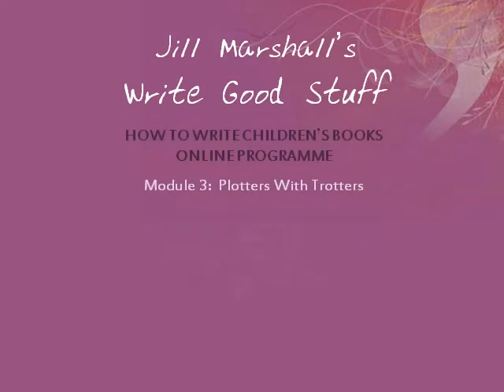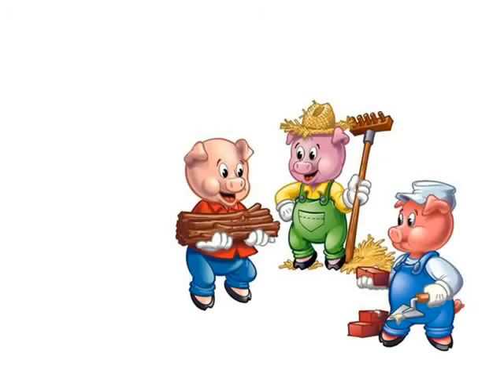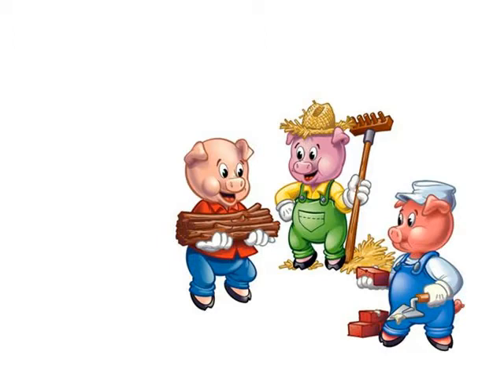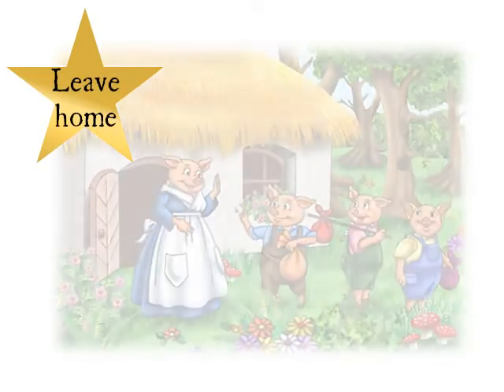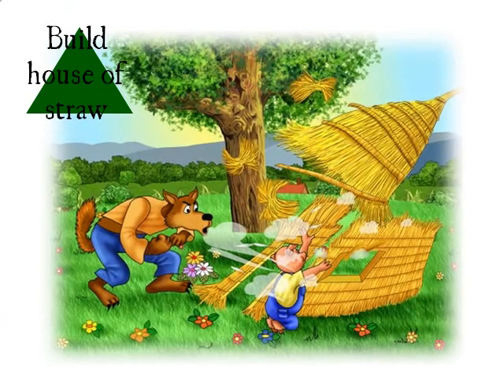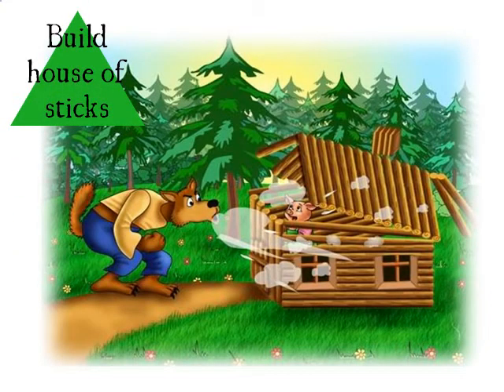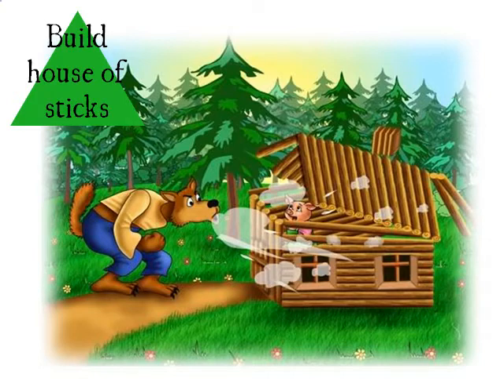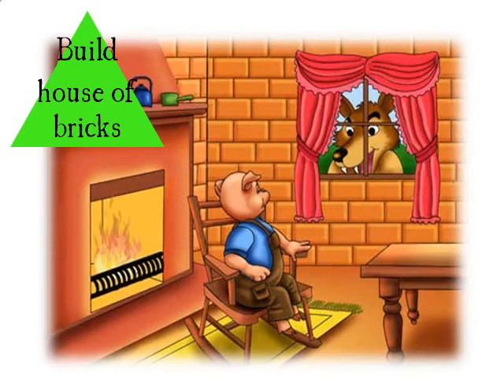Module 3 - Plotters With Trotters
Module 3 - Plotters With Trotters.  How To Write A Picture Book by Jill Marshall.